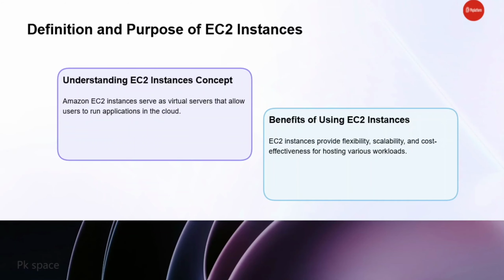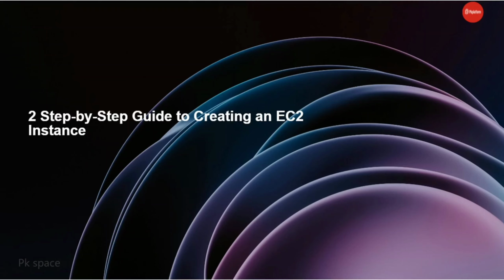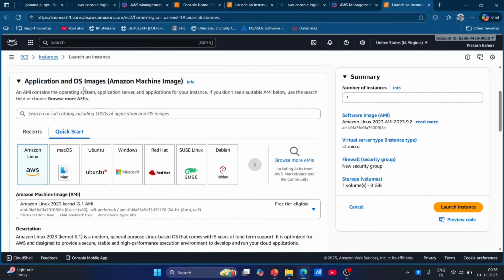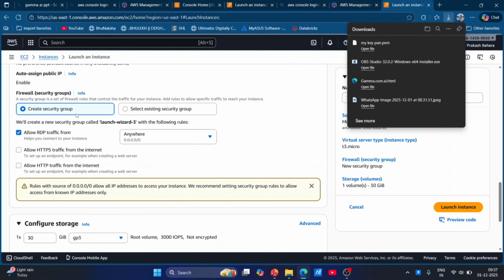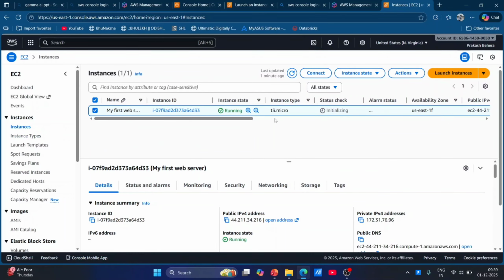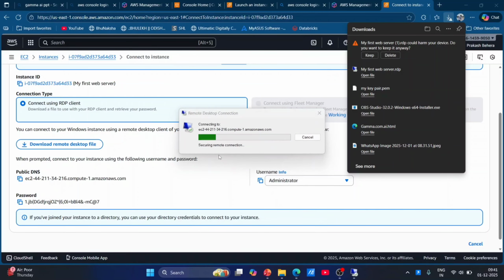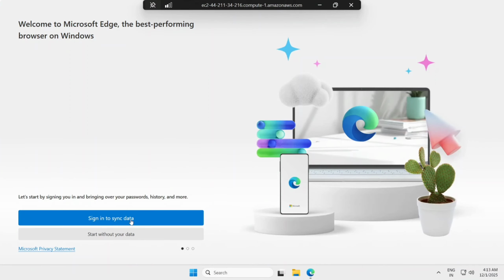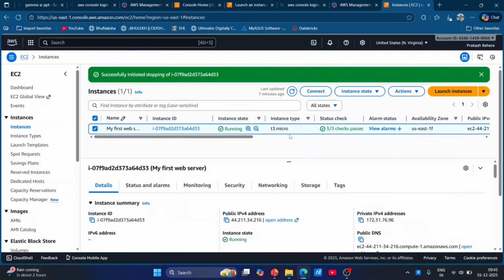AWS EC2 RDP: The Easiest Way to Connect to Windows 11 (Step-by-Step) |aws ec2 tutorial for beginners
In this complete, step-by-step tutorial, you'll learn exactly how to connect to your AWS EC2 Windows Server Instance using Remote Desktop Protocol (RDP). This guide is perfect for beginners and features the latest settings and a focus on connecting to a Windows 11-based EC2 instance!

We will cover everything from ensuring your Security Group (SG) is configured correctly to downloading your private key file and generating the RDP connection password. Stop struggling with connection issues and start utilizing your powerful cloud server today!

useful links

Aws consol

What You Will Learn:

Creating and launching a Windows-based EC2 instance.

Verifying and configuring the Inbound RDP rule in the Security Group.

Downloading your EC2 private key file (.pem).
Decrypting the Administrator password using your key file.

Using the Remote Desktop Connection (RDC) client to connect.

Troubleshooting common RDP connection errors.